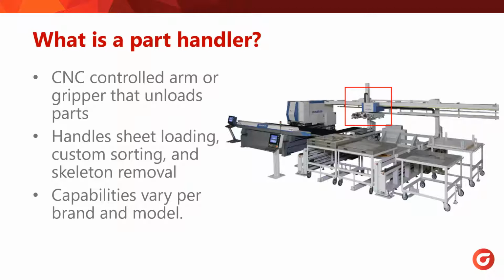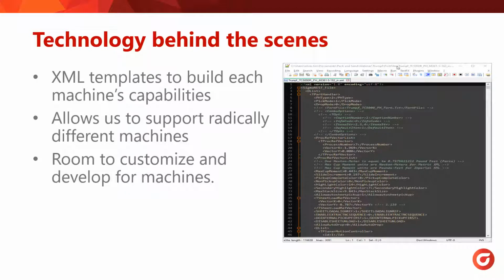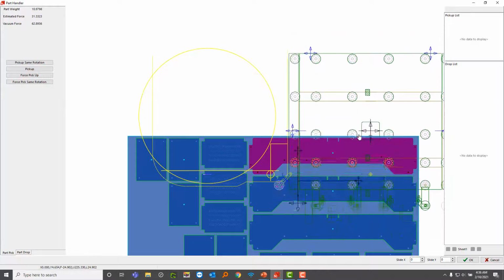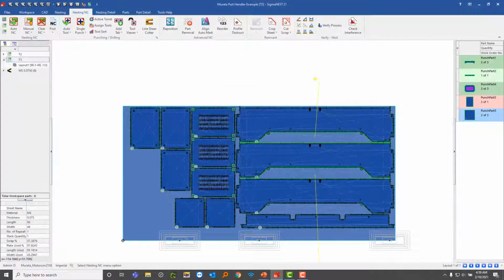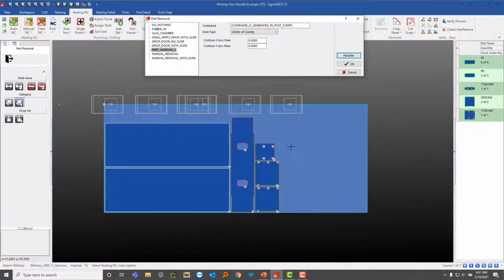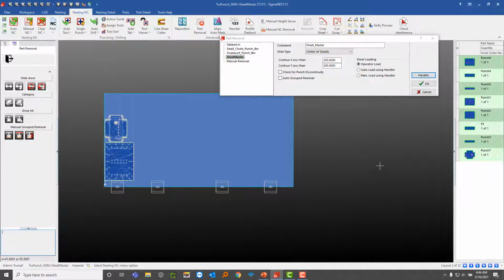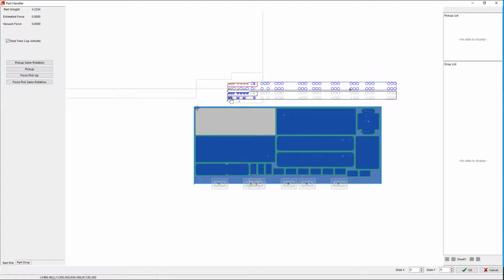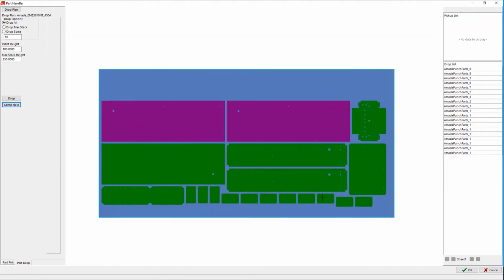Webinar - Advanced Part Handler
This webinar demonstrates how SigmaNEST manages machines with advanced Part Handling capabilities.